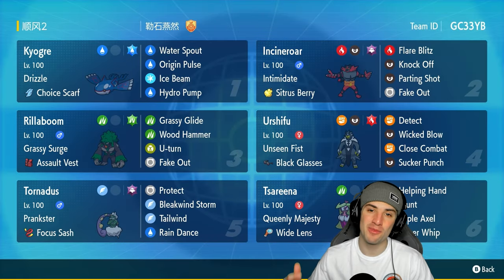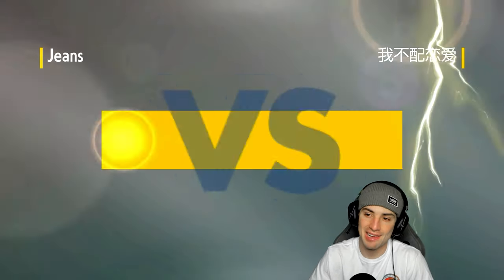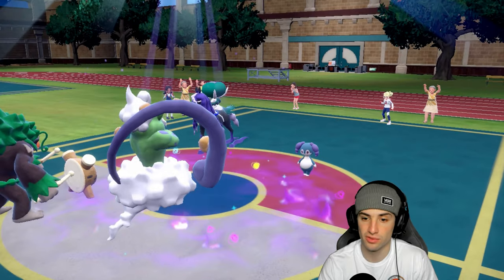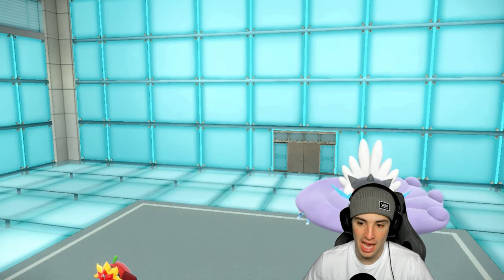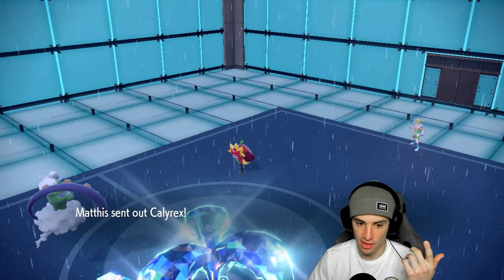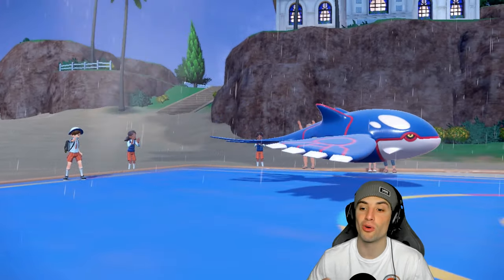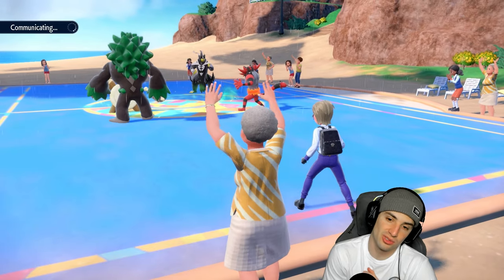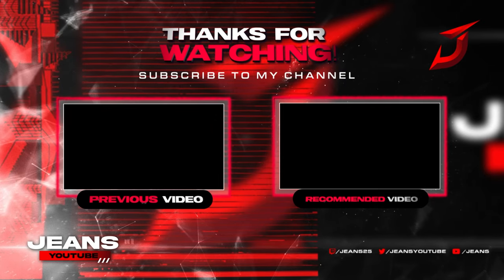This Is THE BEST KYOGRE TEAM FOR RANKED in Regulation G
▶ GAME INFO
Name: Pokémon Scarlet and Violet
Developer: Game Freak
Publisher: The Pokémon Company, Nintendo
Platforms: Nintendo Switch
Release Date: November 18, 2022

Team Breakdown - 0:00
Game 1 - 2:16
Game 2 - 9:17
Game 3 - 14:42